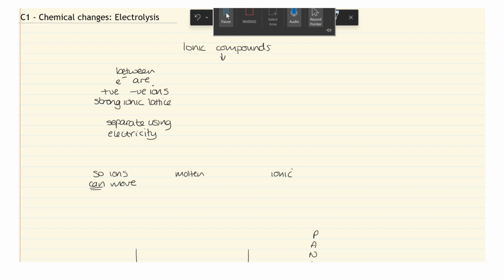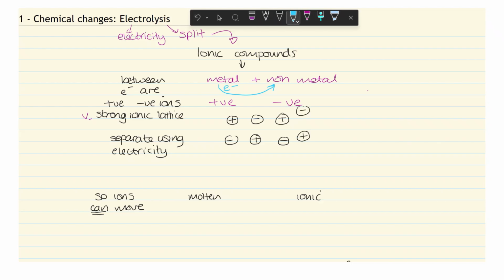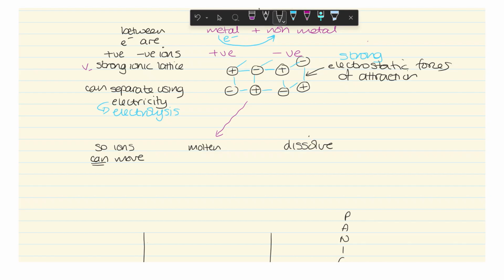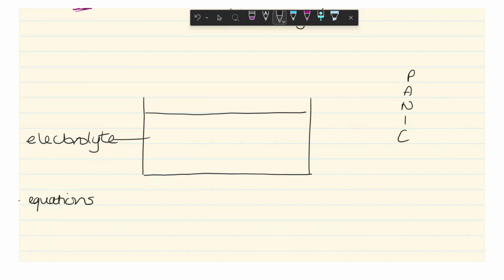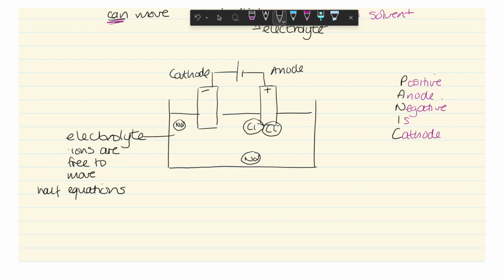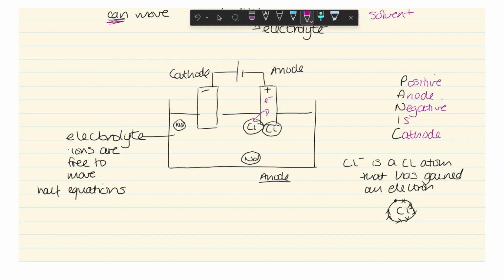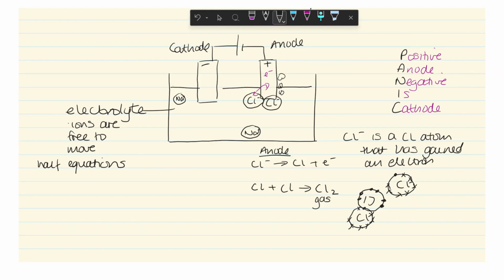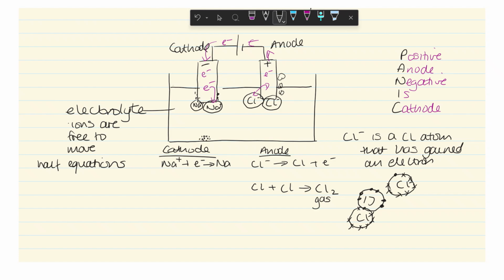C1 Chemical changes: Electrolysis of NaCl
An explanation of the electrolysis of NaCl (sodium chloride)